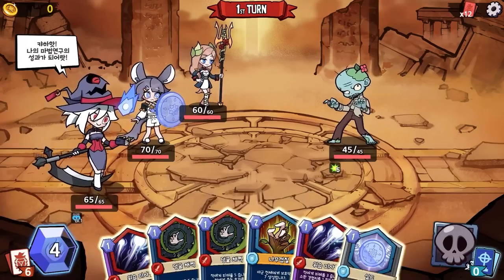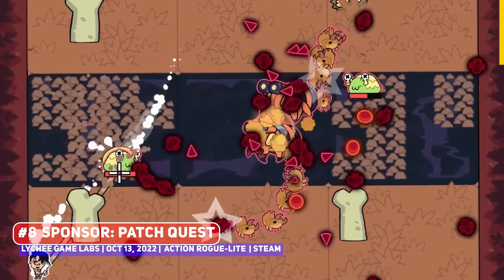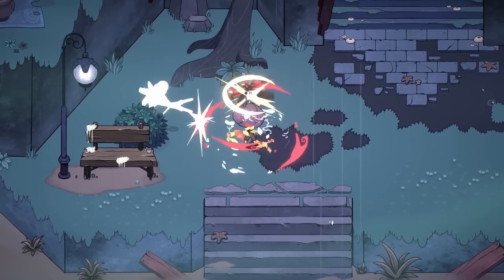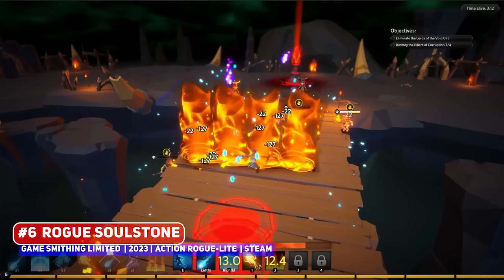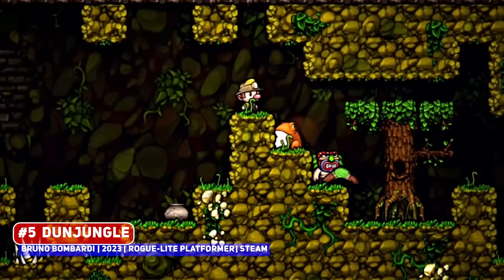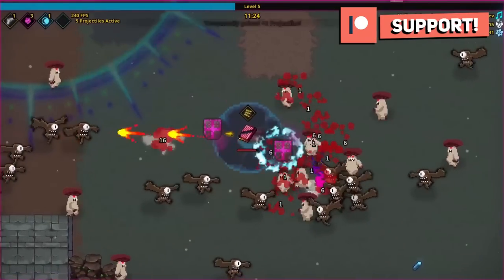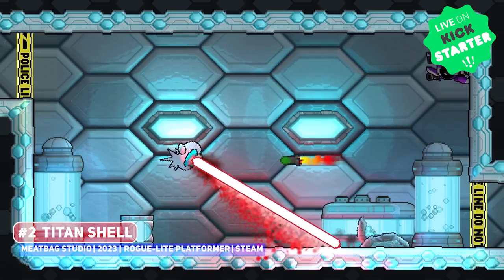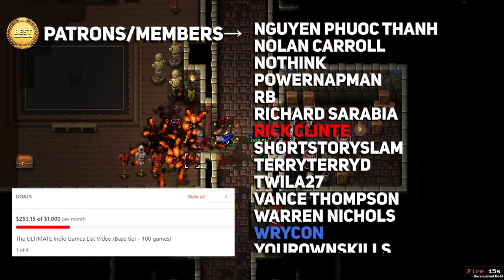ANOTHER 10 MORE Upcoming Rogue-lite Indie Games - 2022 & beyond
Love me some rogue-lites so here are more upcoming titles to look forward to!

00:00 ► #10 Witch and Council
00:16 ► #9 Deadlink
00:38 ► #8 SPONSOR: Patch Quest
01:41 ► #7 Ship of Fools
02:26 ► #6 Rogue Soulstone
03:02 ► #5 Dunjungle
03:46 ► #4 Ending Tau
04:19 ► #3
04:48 ► #2
ft. @mossbag69
05:49 ► #1